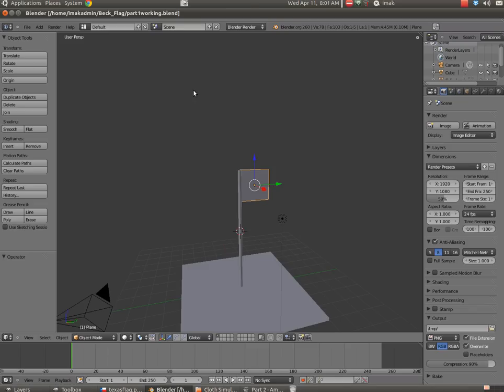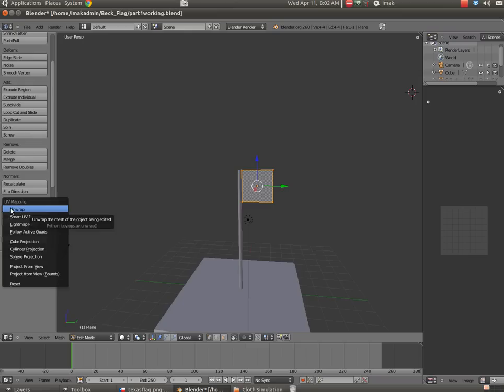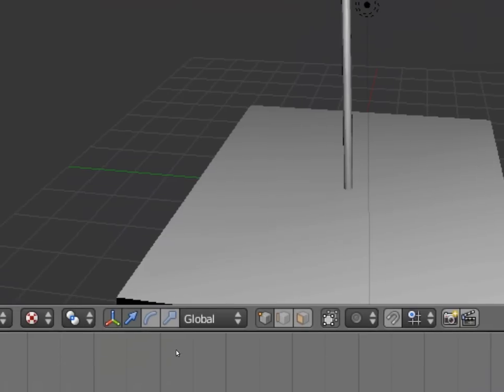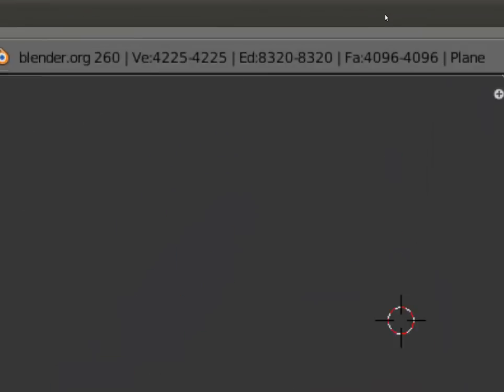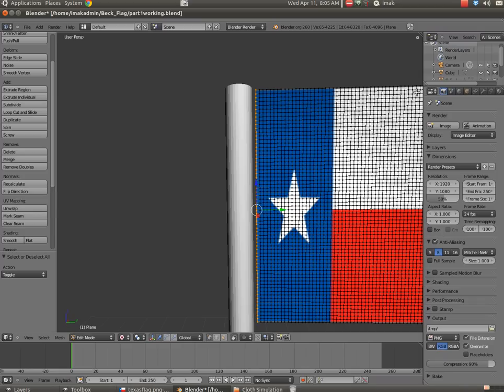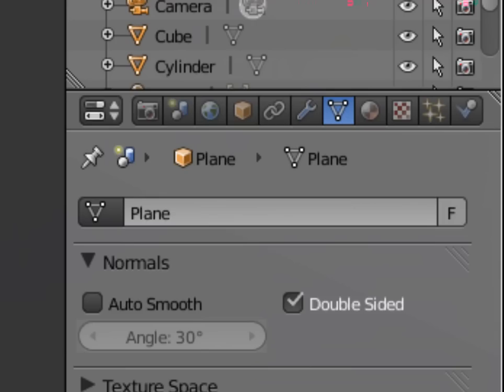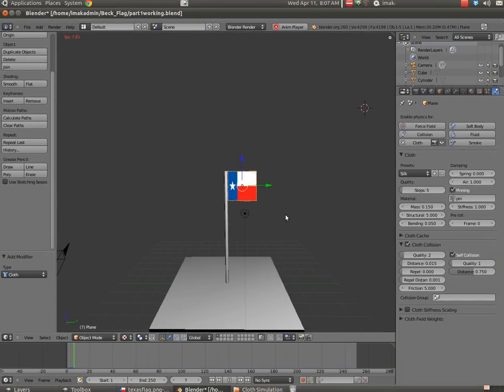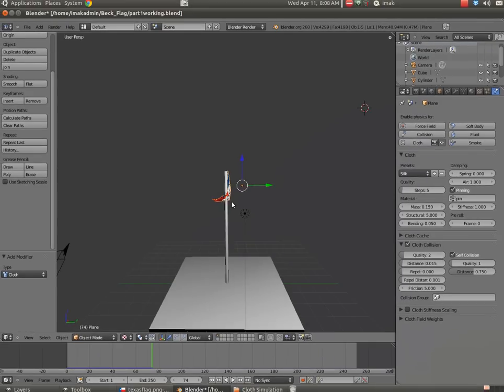Blender Cloth Simulation Tutorial Part 2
This video is designed for my seventh grade technology class.